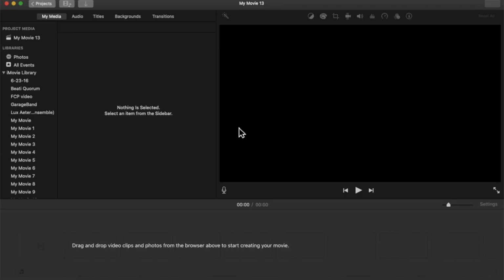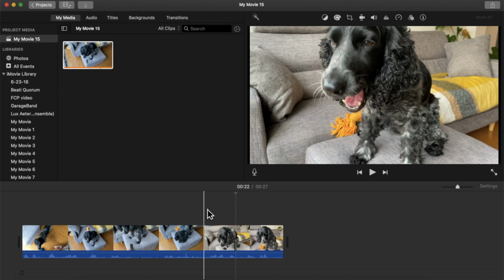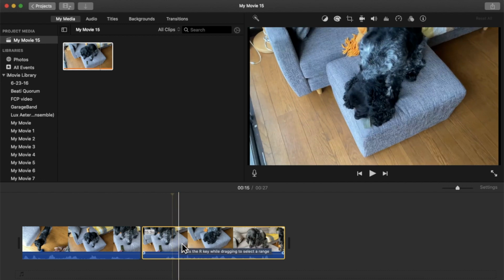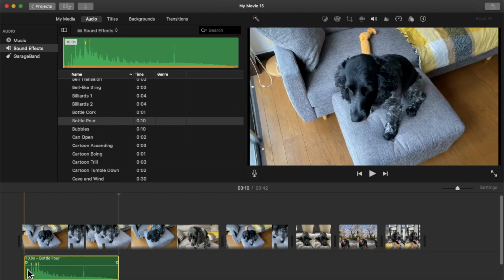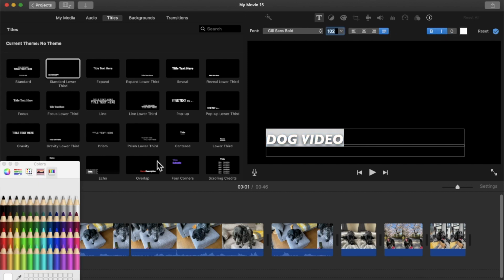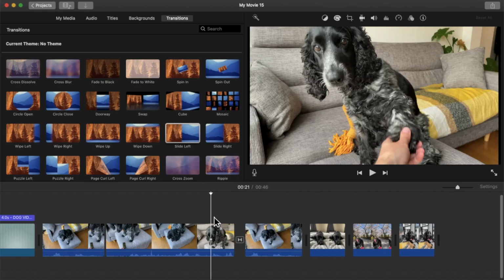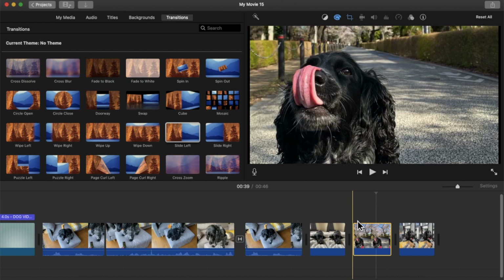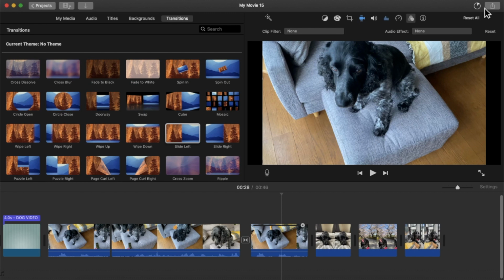iMovie Basics tutorial - short and easy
Learn how to use the essential features in iMovie to start creating and editing your videos. iMovie is simple and POWERFUL even for professional video editors. It works great on iPhone, iPad and Mac for choral conductors too.

00:14 Creating a new project
01:05 Importing media into a project
02:56 Split, trim, copy and paste
05:06 Audio
06:08 Titles and backgrounds
07:46 Transitions
08:49 Video editing effects
11:27 Exporting the video